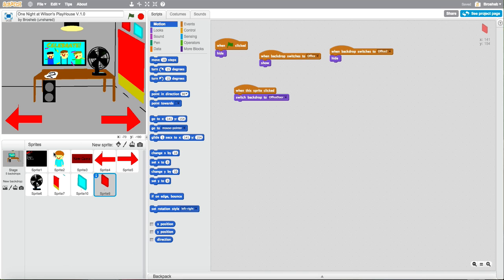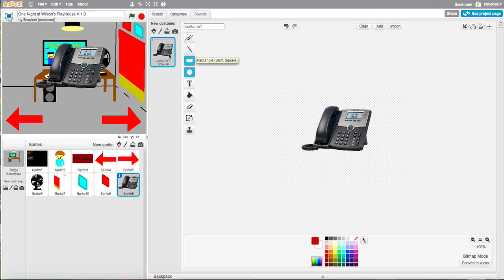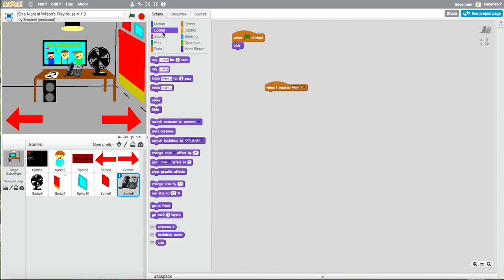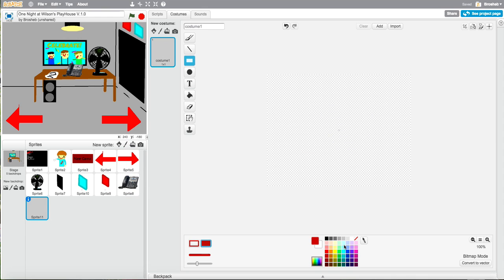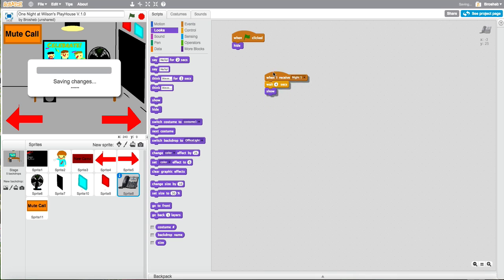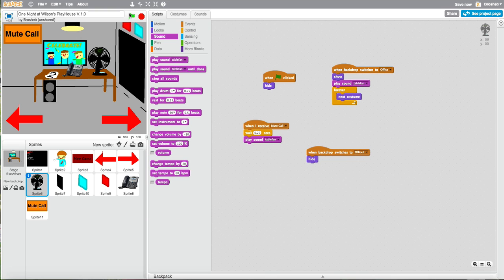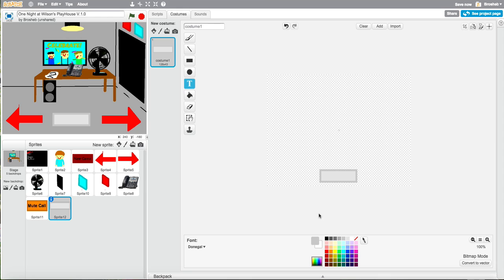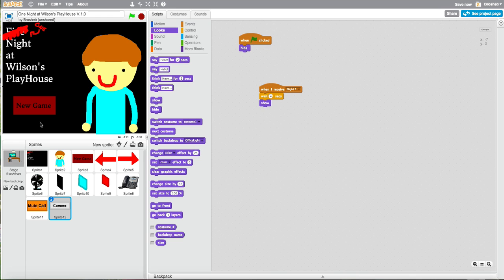How To Make A FNaF Fan Game On Scratch! - Ep. 4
In this video I'll be showing you how to make A Five
Nights at Freddy's Fan-Game on Scratch!